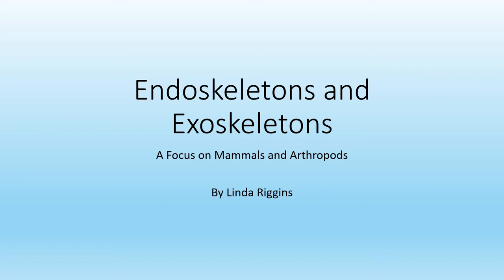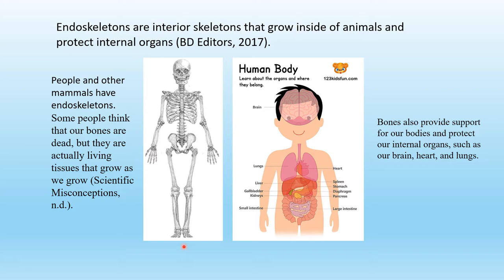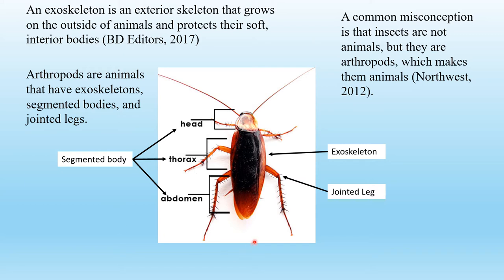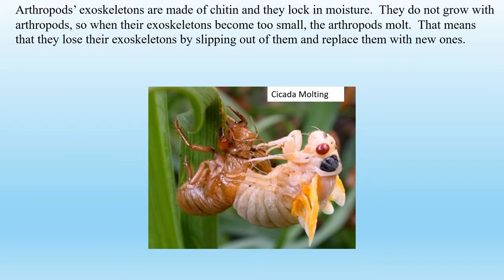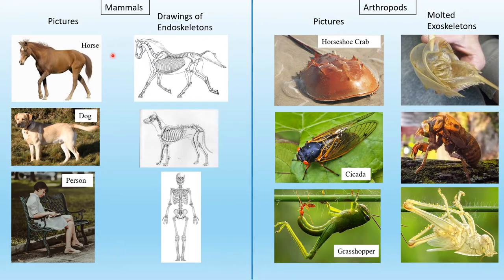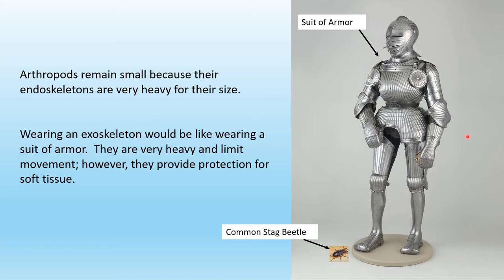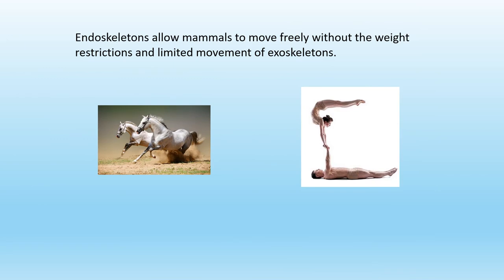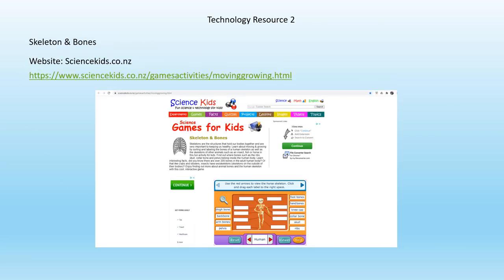Content Explanation Video Endoskeletons and Exoskeletons